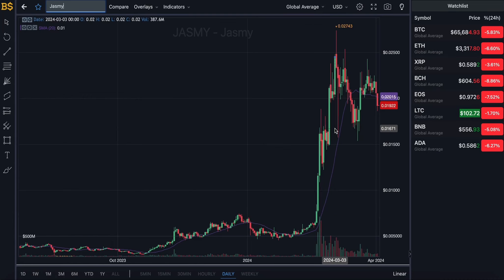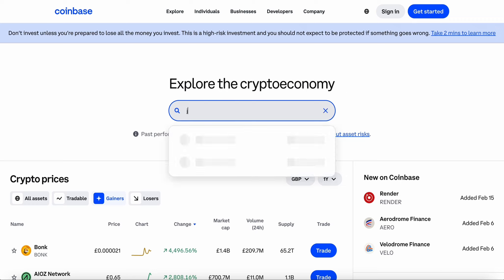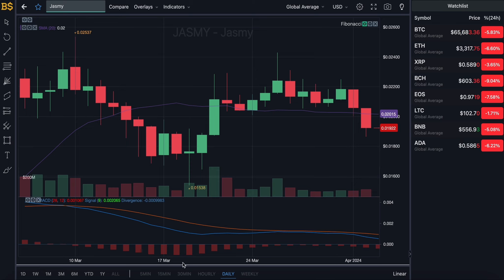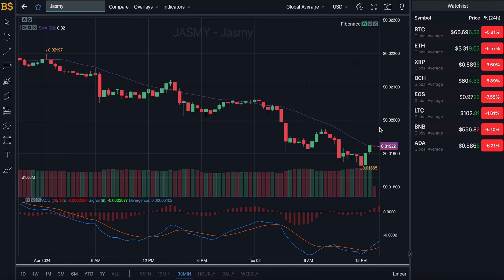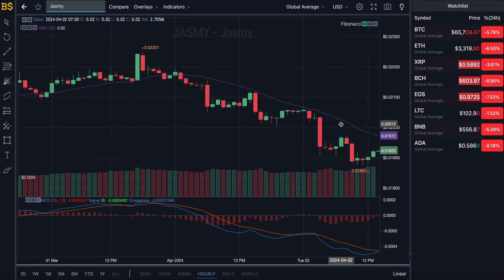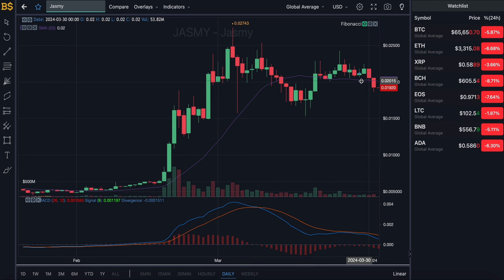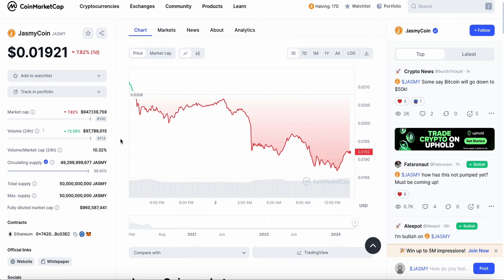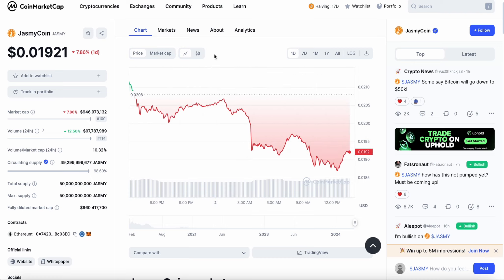JASMYCOIN CRITICAL PRICE UPDATE! JASMY COIN PRICE PREDICTION & ANALYSIS 2024! JASMY PRICE FORECAST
JASMYCOIN CRITICAL PRICE UPDATE! JASMY COIN PRICE PREDICTION & ANALYSIS 2024! JASMY PRICE FORECAST 2024

jasmycoin, jasmycoin price prediction, jasmy price prediction, jasmy